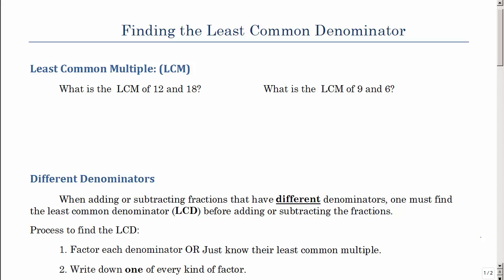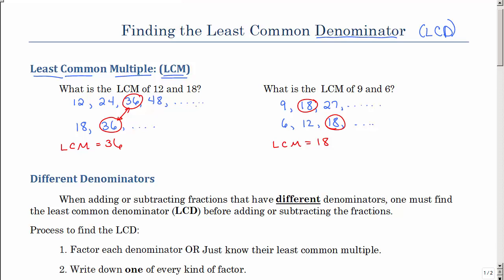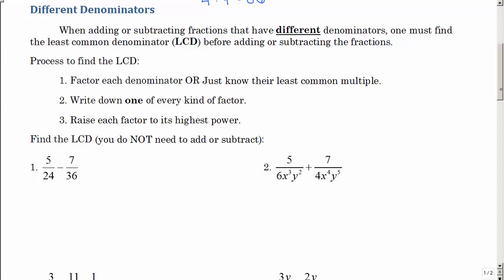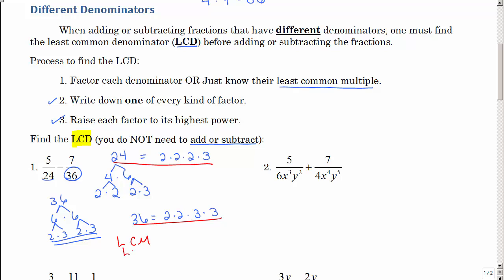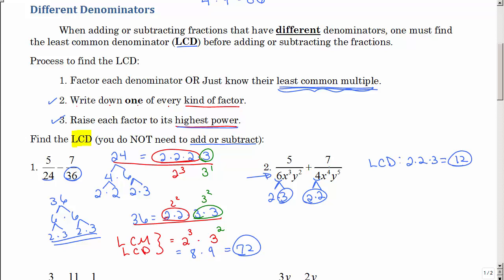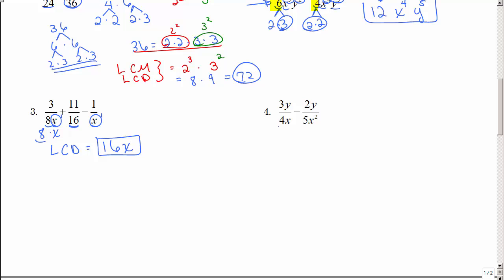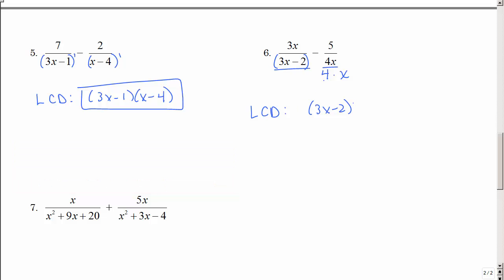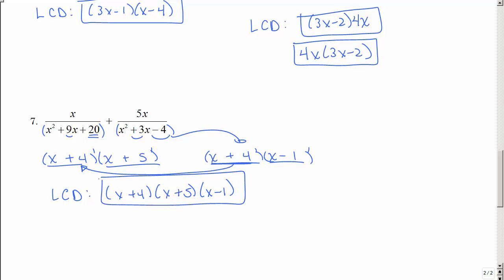Finding the LCD 20111045